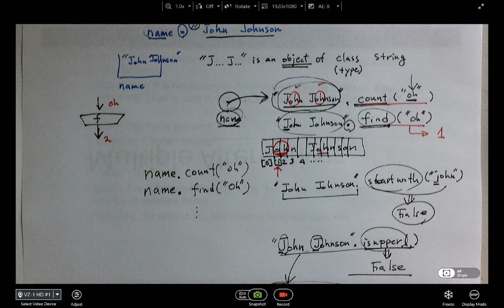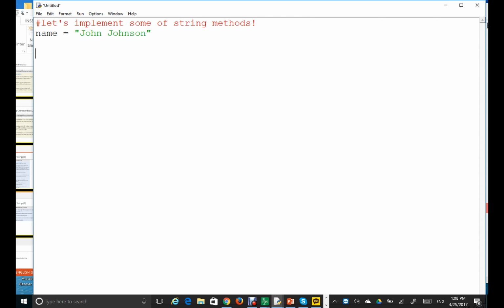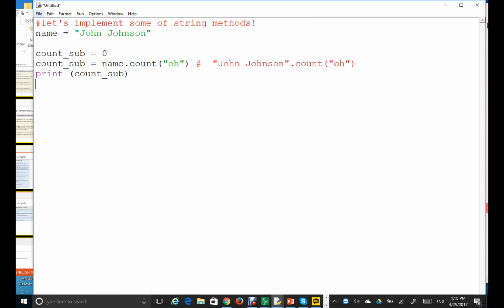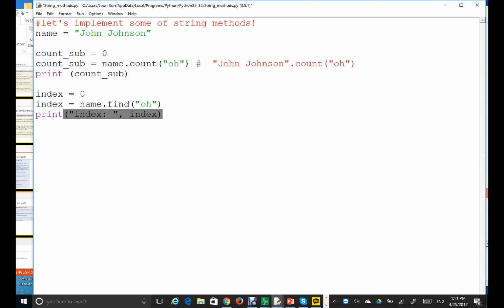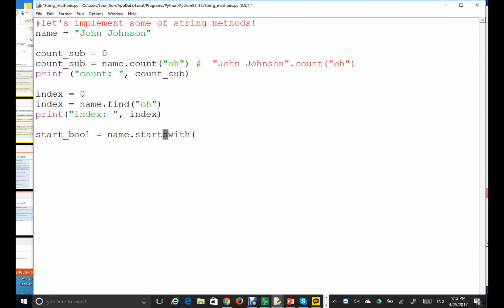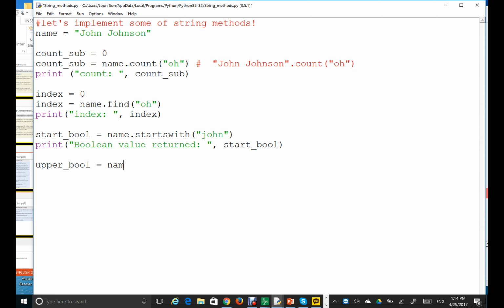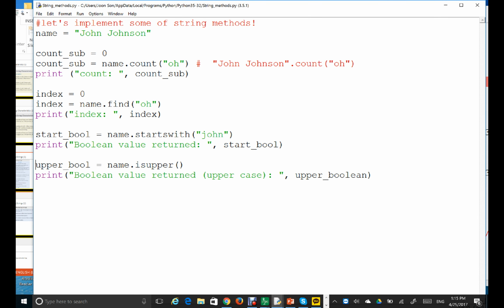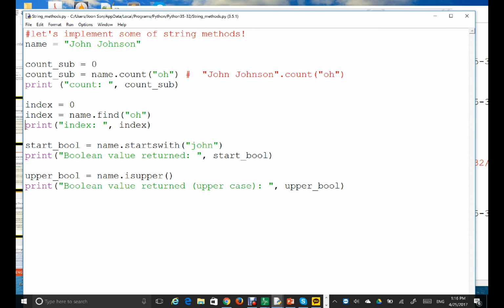String Method1 Part2